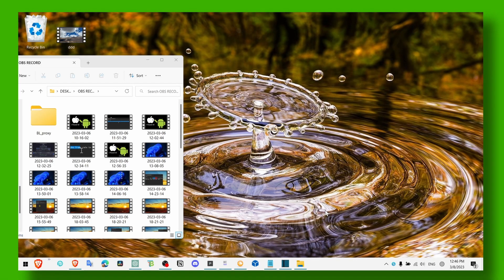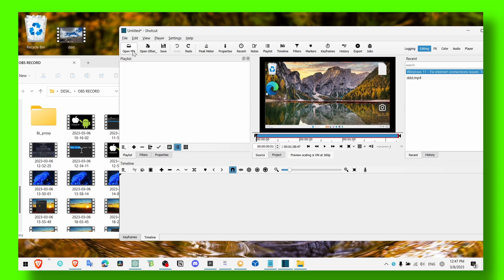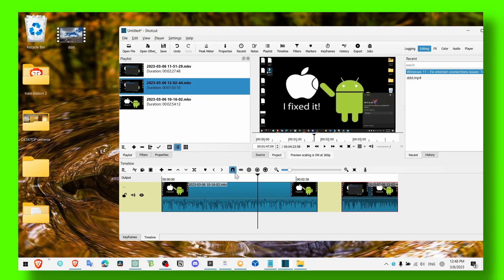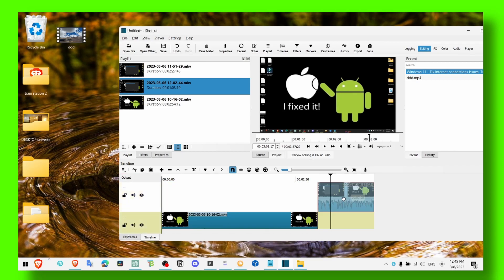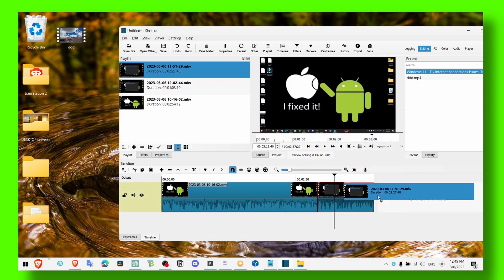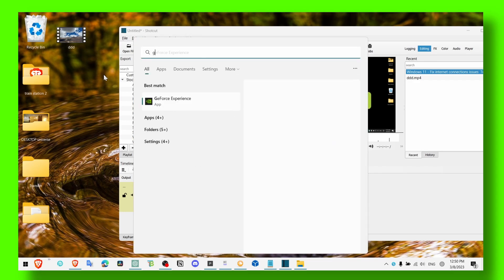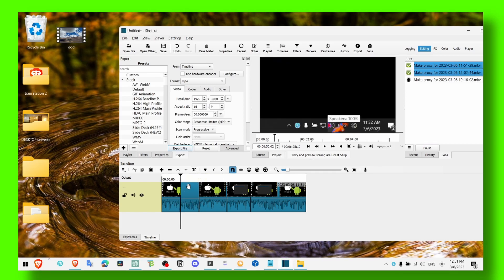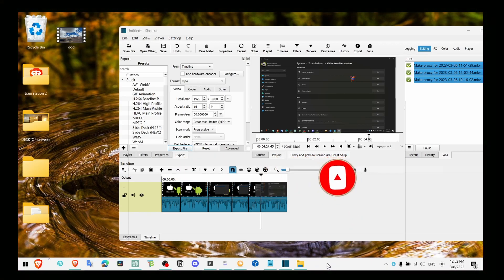ShotCut Tutorial - How To Merge Multiple Clips Into One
Shotcut open-source video editing software that allows you to merge multiple video clips into one. Merging clips is a useful technique for creating a cohesive video with a smooth transition between each clip. In this video, we will guide you through the steps to merge multiple clips into one in Shotcut.

shotcut how to merge multiple clips shotcut tutorial for beginners shotcut tutorial how to combine two clips together shotcut how to combine clips
merge clips in shotcut tutorial